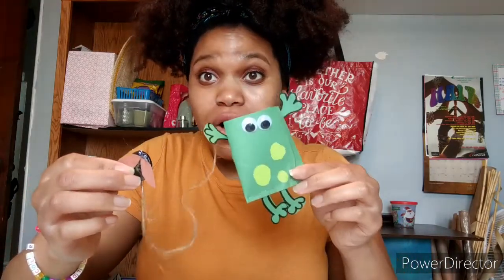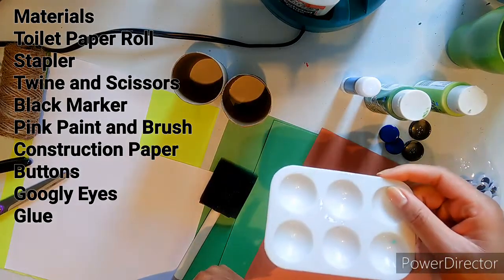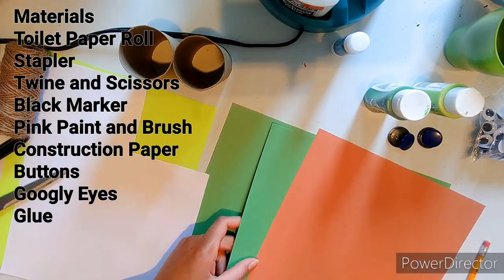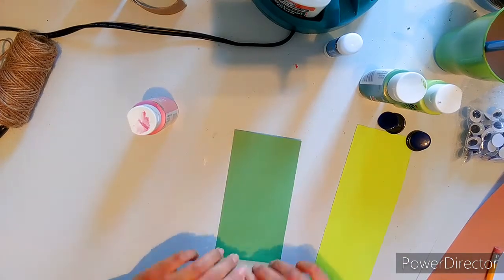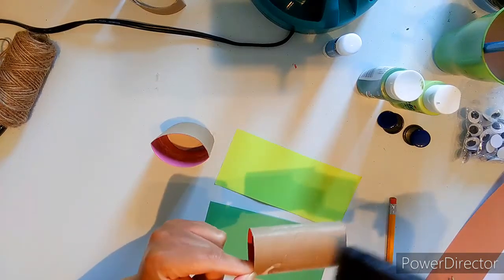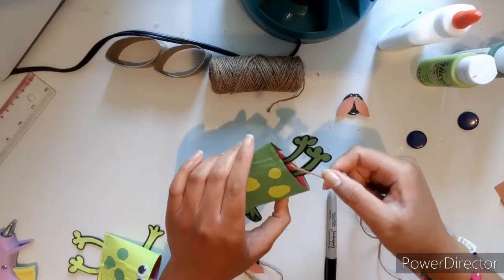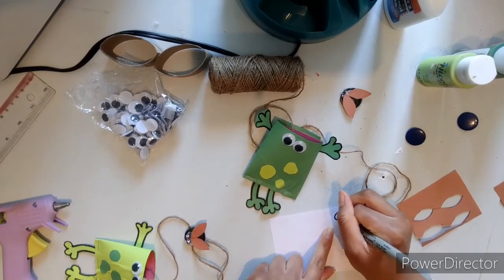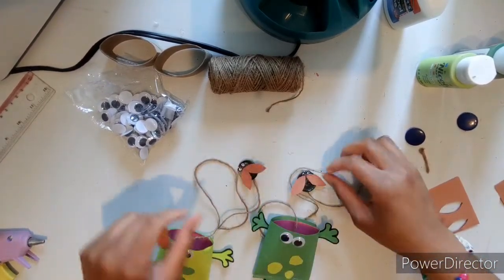DIY Frog and Fly Cup Game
Recycle those toilet paper rolls and make a fun game!
20-minute craft to entertain your kids for hours
~Supplies~
Toilet Paper Roll
Stapler
Twine and Scissors
Black Marker
Pink Paint and Brush
Construction Paper
Buttons
Googly Eyes
Glue